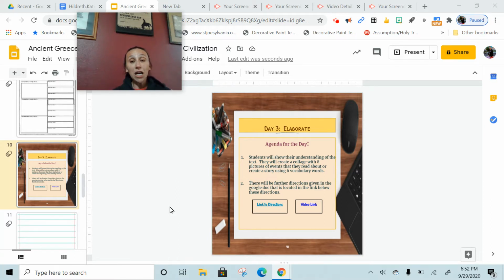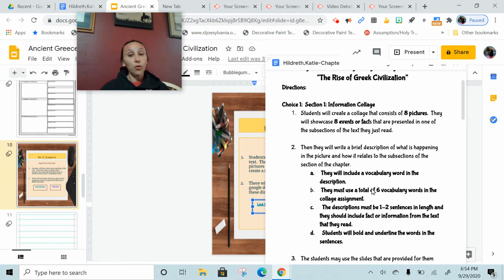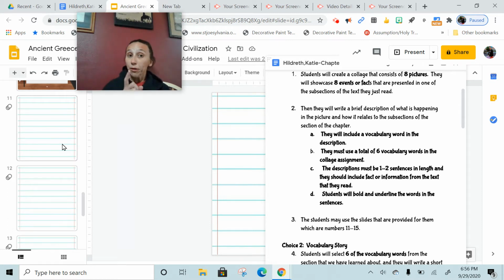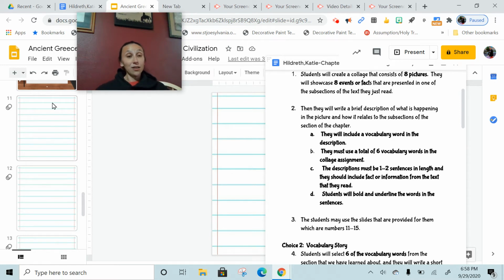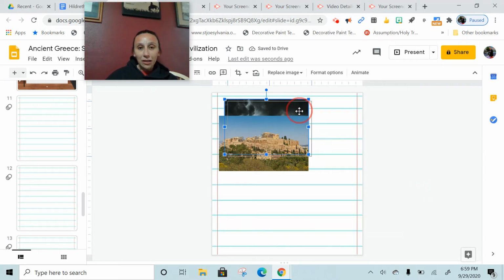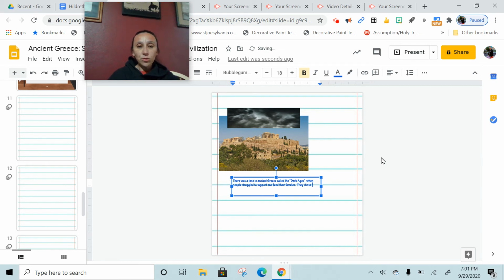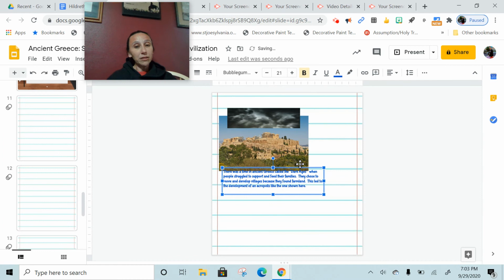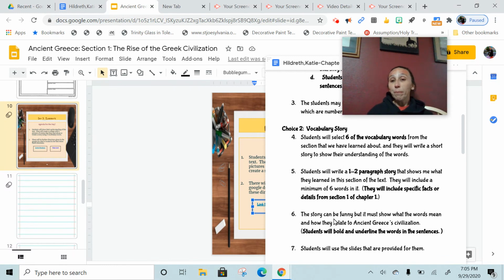Day 3: Elaborate: Collage or Vocabulary Story